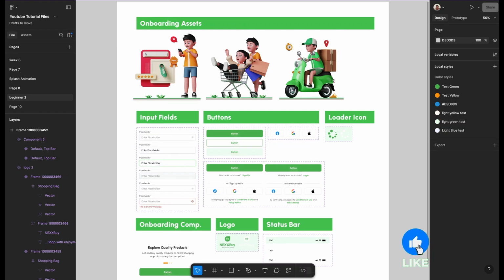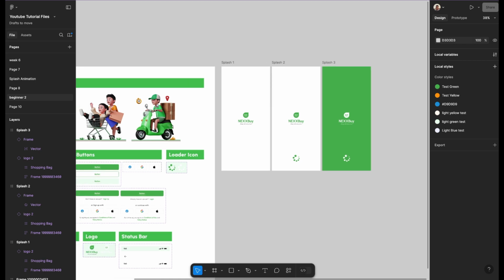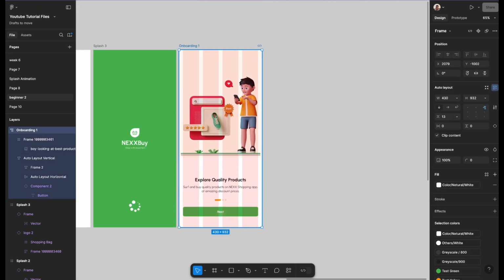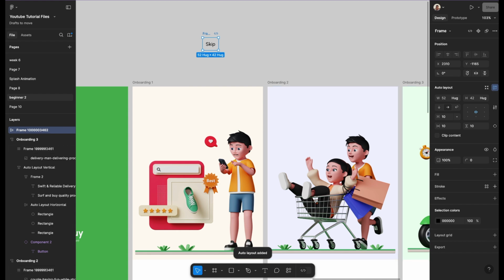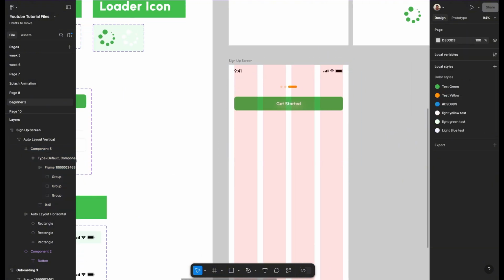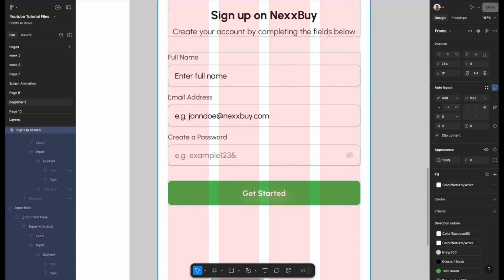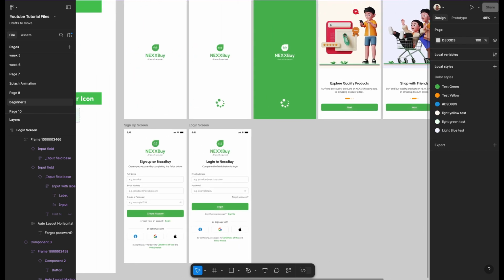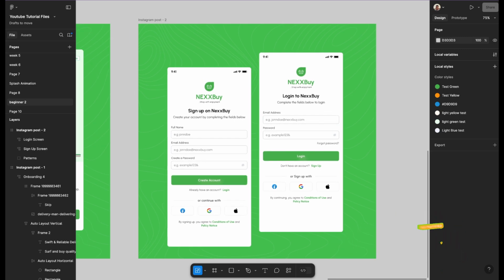Figma Tutorial App Design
Design Your First App Screens in Figma | Splash, Onboarding, Sign-Up & Login 🚀

Ready to create stunning app screens in Figma? In this video, I’ll guide you through the step-by-step process of designing:
✅ Splash Screen – Create a visually captivating introduction to your app.
✅ Onboarding Screens – Craft an intuitive user journey.
✅ Sign-Up Screen – Simplify the sign-up experience.
✅ Login Screen – Design a seamless login interface.

Whether you’re a beginner or looking to refine your skills, this tutorial is packed with practical tips, tricks, and techniques to bring your app designs to life.

🎓 What you’ll learn:

How to structure your designs for mobile apps
Effective use of Figma tools and features
Designing clean and modern UI layouts
💡 Don’t miss out on:

Design shortcuts to speed up your workflow
Insights into creating user-friendly experiences
🔗 Get started in Figma today!